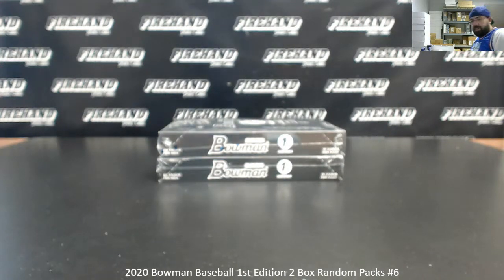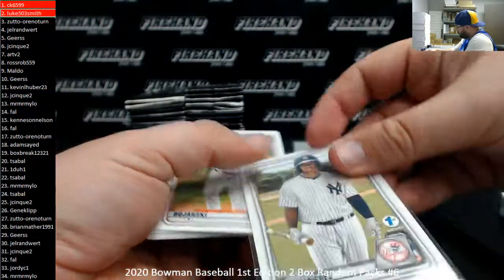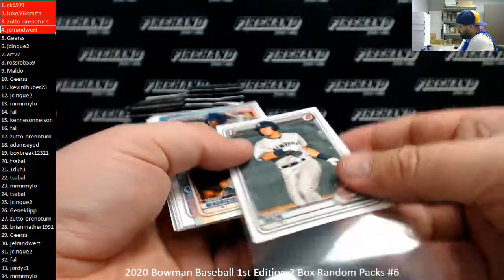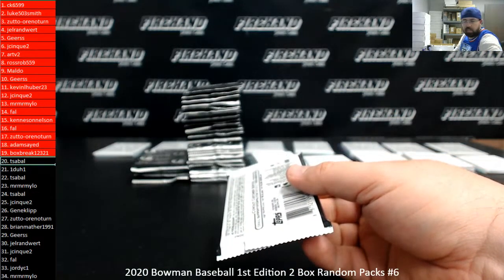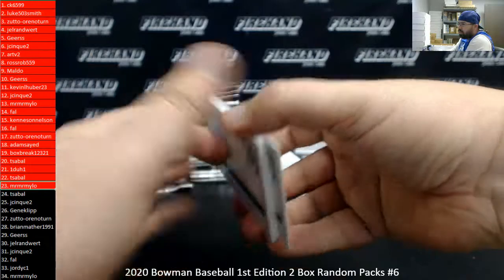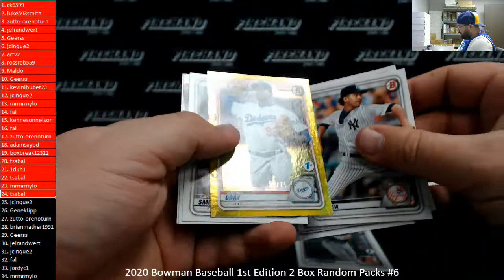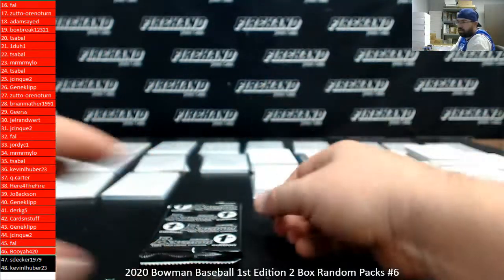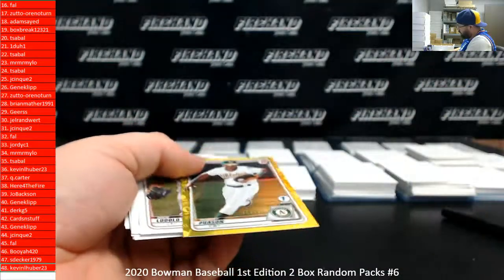5/18/2020 2020 Bowman Baseball 1st Edition 2 Box Random Packs #6